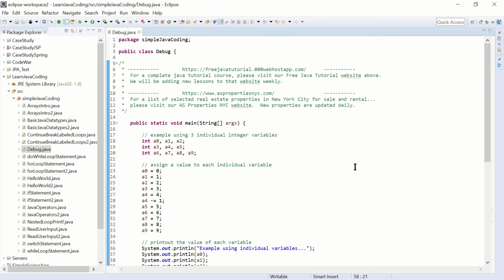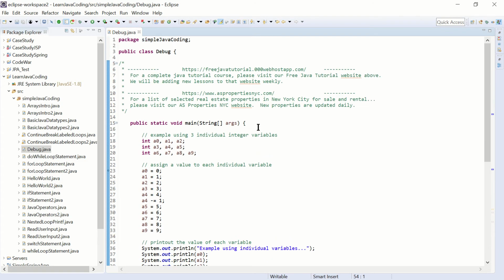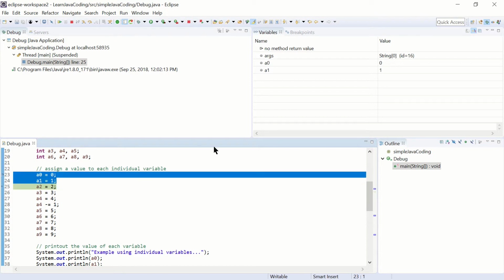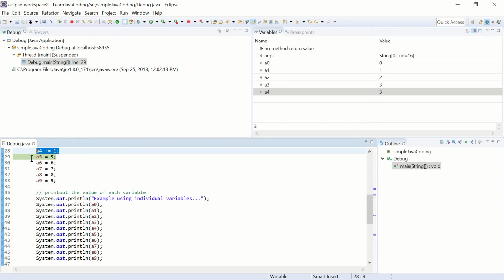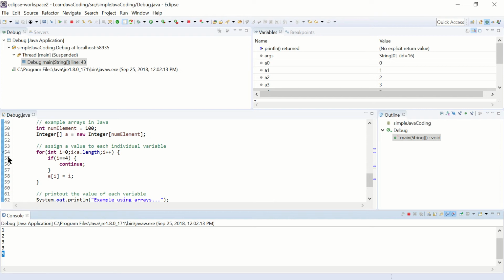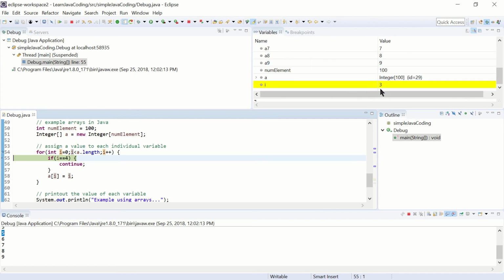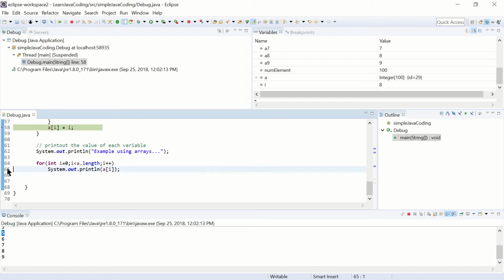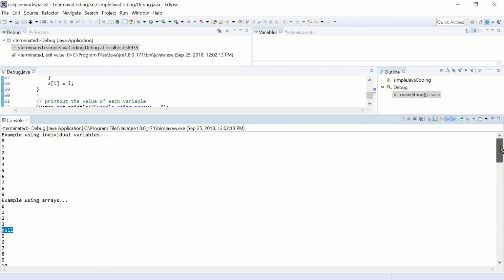Java Tutorial Lesson 0014 - Debug a program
Java Tutorial Lesson #14 - This video will show you how to debug a java program using the Eclipse IDE.